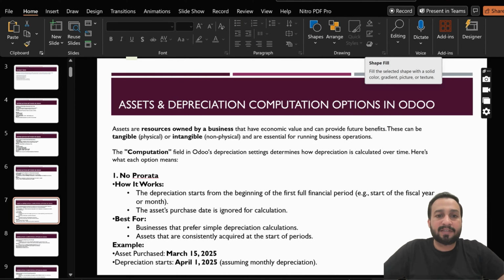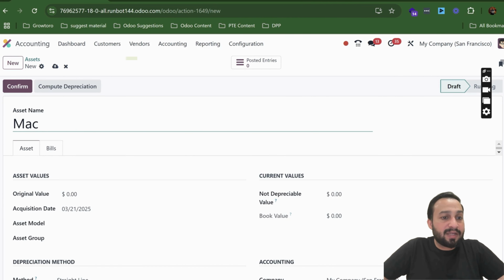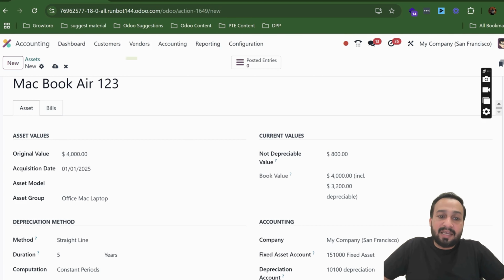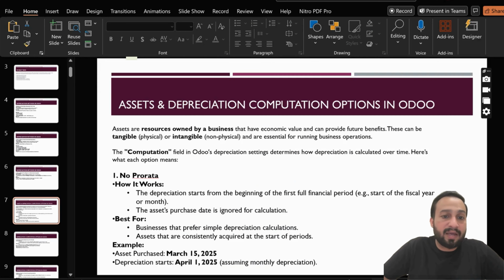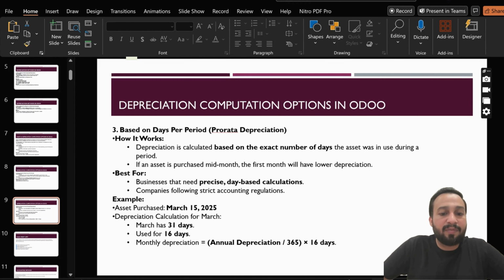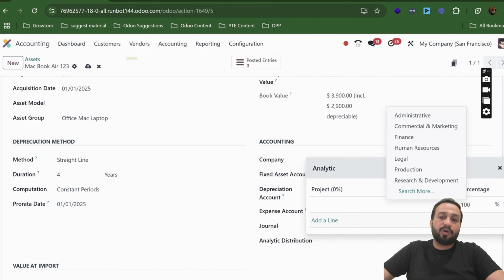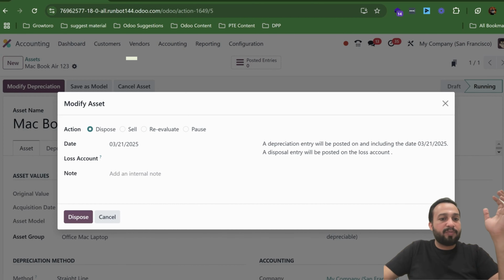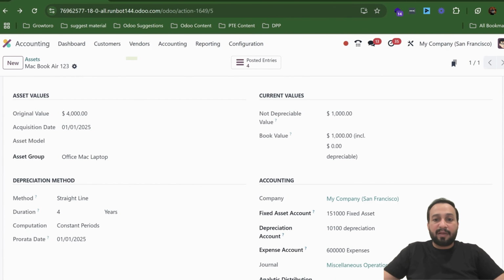Odoo 18 Accounting: Master Computation Options & How You Can Create Assets (English)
Odoo 18 Accounting: Master Computation Options & How You Can Create Assets. In this video, we’ll dive deep into Odoo 18’s accounting module and show you step by step how you can create assets while exploring all the available computation options. Whether you’re new to Odoo or already working with its financial features, this tutorial will give you clear, practical guidance.

You’ll learn how asset creation works in Odoo 18, why computation options matter, and how they can simplify financial management for your business. With real-life examples and easy-to-follow steps, this guide makes Odoo accounting simple, powerful, and efficient.

By the end of this video, you’ll know how to handle assets in Odoo 18 like a pro, optimize your computations, and save valuable time in your accounting workflow. If you’re an accountant, business owner, or Odoo enthusiast, this is a must-watch tutorial.